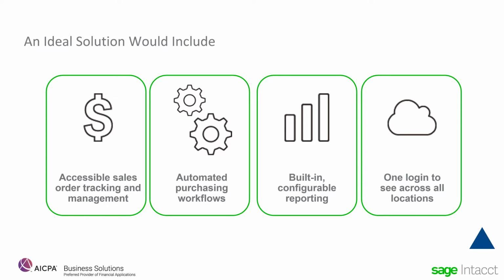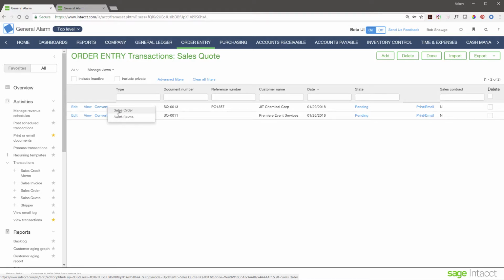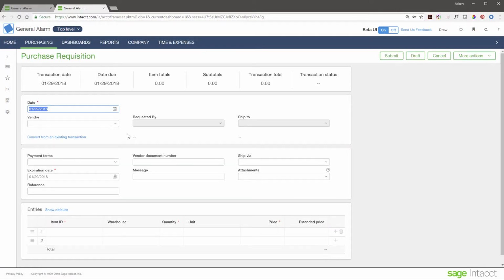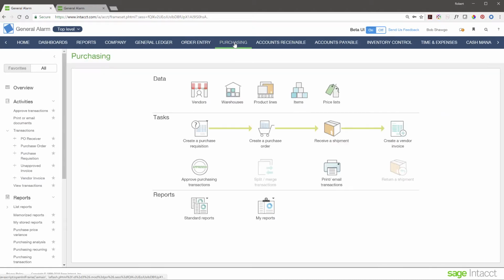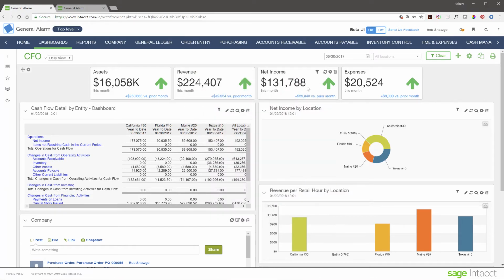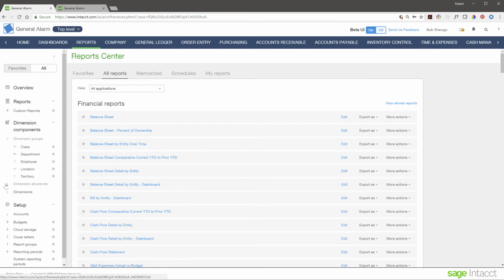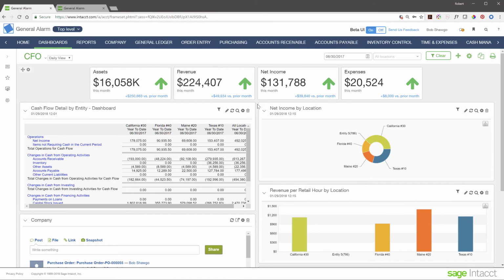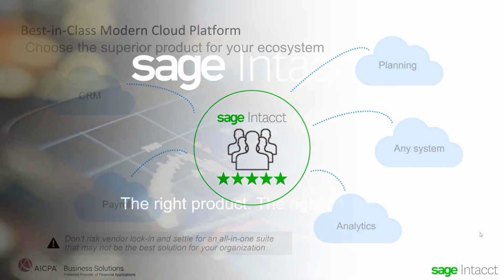Sage Intacct for Growing Businesses | End-to-End Financial Visibility & Automation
Experience how Sage Intacct transforms financial operations for growing businesses through streamlined workflows, real-time dashboards, and multi-entity management. This comprehensive product tour covers key areas such as order-to-cash, procure-to-pay, custom reporting, and dimensional analytics—empowering finance teams to automate, analyse, and scale with confidence.

✅ Automate order and purchasing workflows
✅ Real-time dashboards & drill-down performance cards
✅ Multi-entity management with role-based access
✅ Customizable reports with no coding required
✅ Combine financial + operational KPIs
✅ Audit-ready visibility with collaboration tools

Automate, visualise, and scale your financial processes—schedule a Sage Intacct demo today!